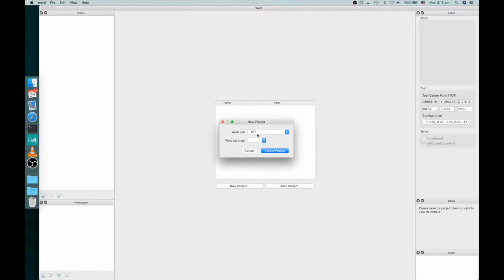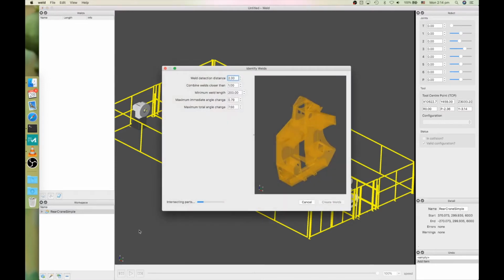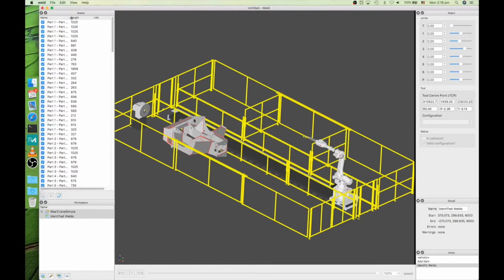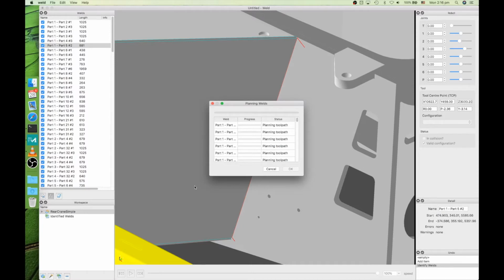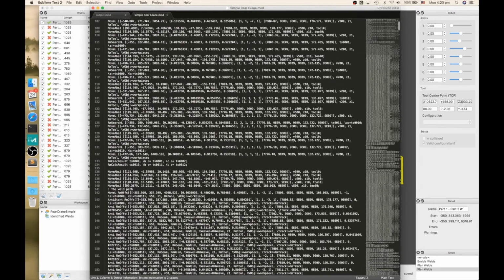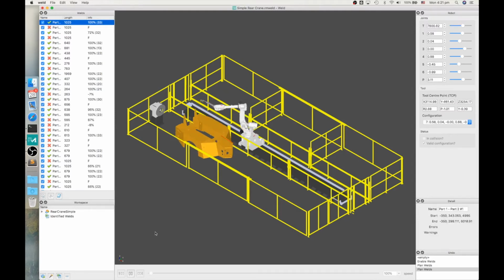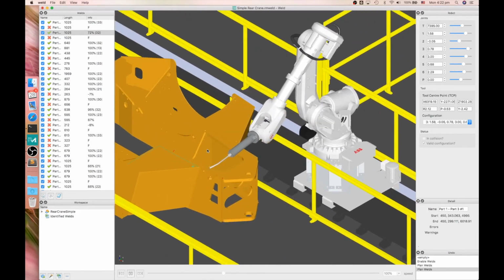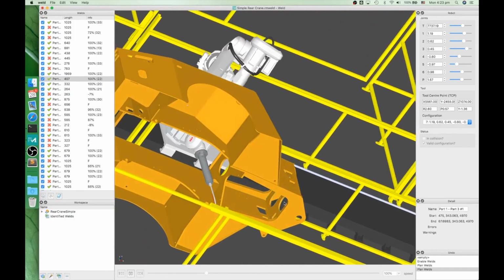Software Development Update and Walkthrough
A walkthrough of our beta software for automated offline welding robot programming. Our software generates ready-to-run robot programs directly from CAD models.